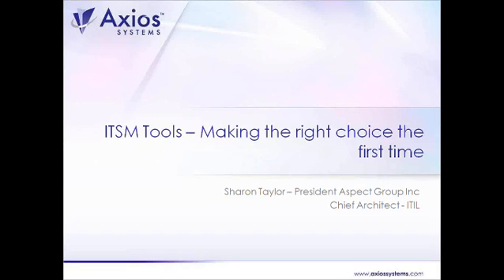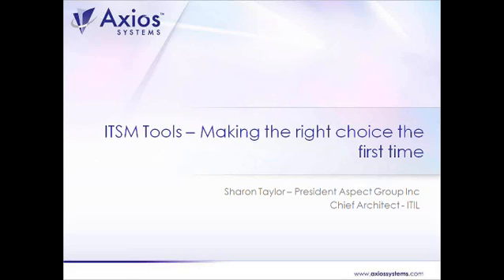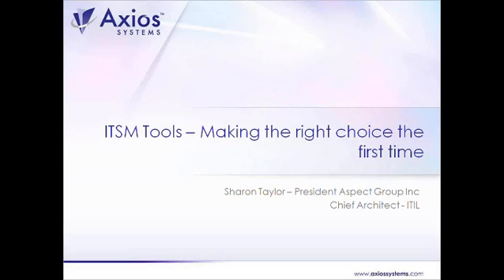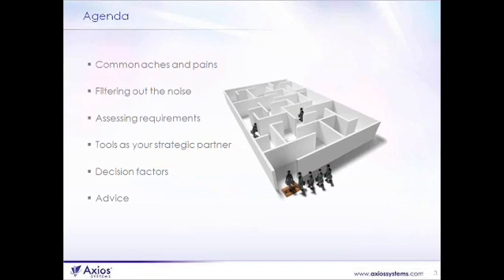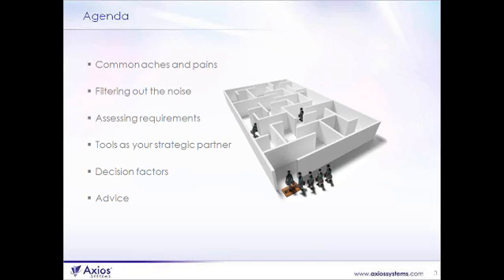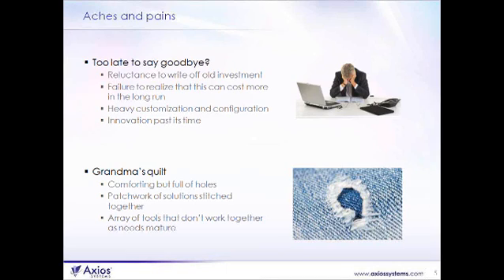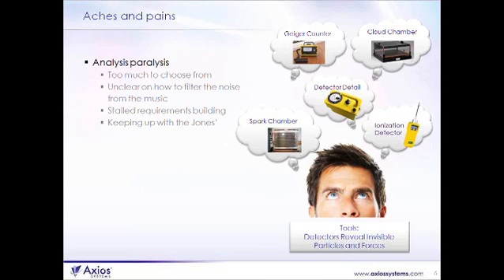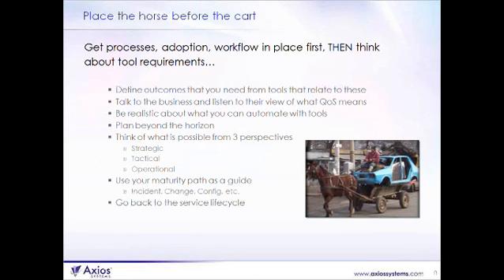IT Service Management (ITSM) Tooling Uncovered with ITIL V3 Chief Architect 1/4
Sharon Taylor, Chief Architect of ITIL® V3, tackles the difficult questions to help you navigate the minefield of ITSM tooling.

Sharon answers:
- When and where tools fit into an ITSM strategy?
- Is it time to replace my outdated ITSM toolset?
- Is upgrading the best long term strategy?
- How do I determine ROI for upgrades and replacements?